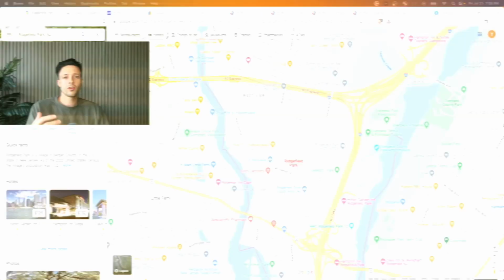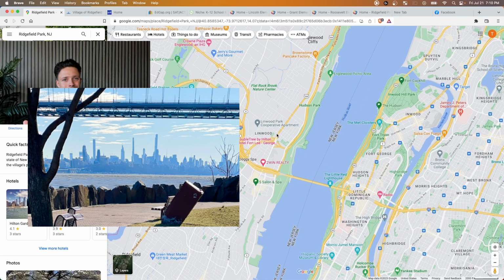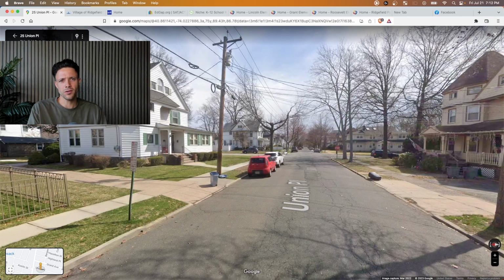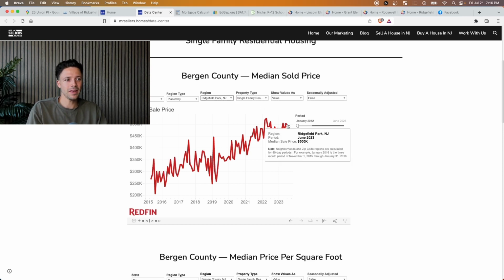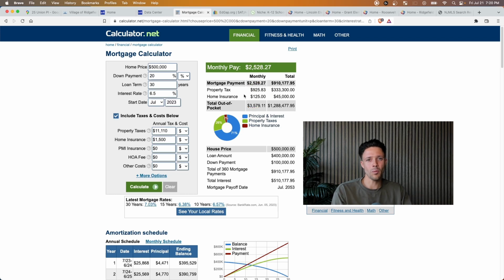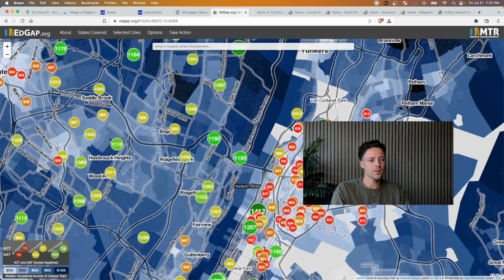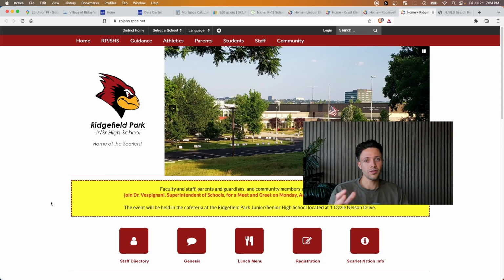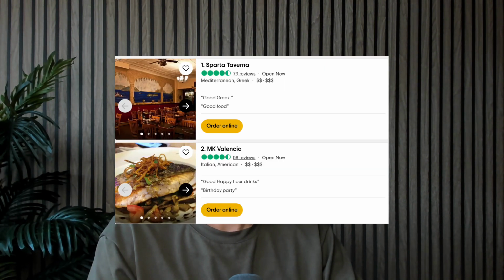Village of Ridgefield Park, NJ - Honest Review from a Local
Ridgefield Park, NJ flys under the radar of many Bergen County homebuyers. This village is packed with value. Ridgefield Park has the essential amenities, amazing commutes, great location, and plenty of historic charm. The village offers all these benefits with a relatively low median home price. This means that value-seeking homebuyers should consider Ridgefield Park a valid option for a move to Bergen County. This video dives into Ridgefield Park and gives an overview of the village, what it is like to live there, and a few fun facts!

If you are interested in buying or selling in Ridgefield Park, a call with us is free and easy. Request one on the website here:

0:00 Intro
0:38 Location
2:13 Fun Fact
2:27 Types of Homes in RP
2:53 Can You Afford a Home in RP?
5:14 Future Outlook
5:53 Schools
6:57 Municipal Services
7:17 Commercial Complex & Overpeck Park
8:03 Food
8:48 Conclusion